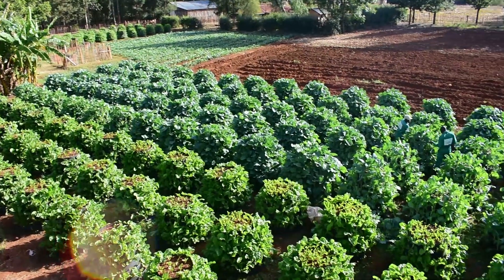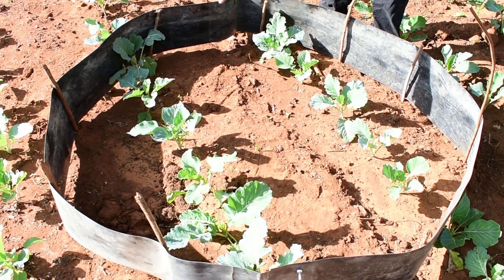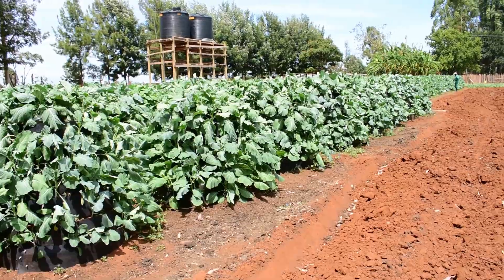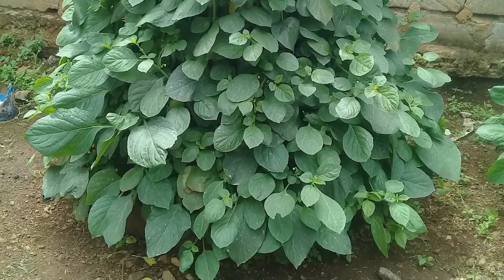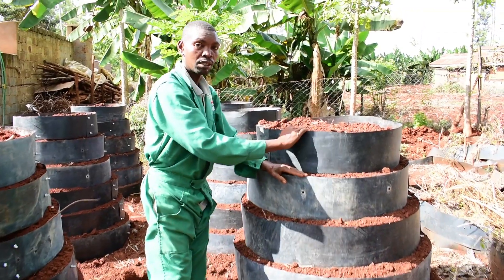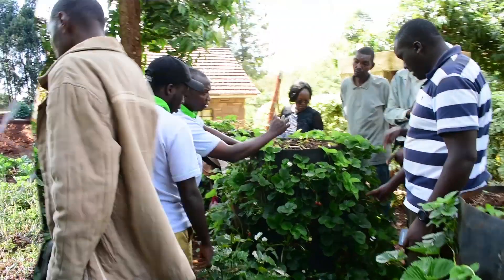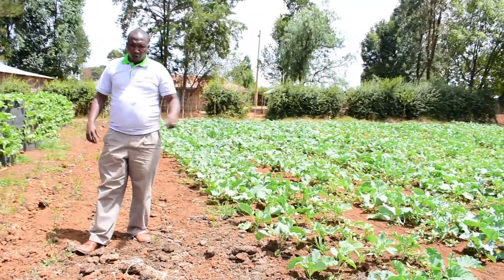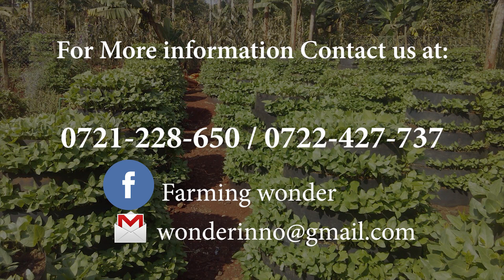Wonder Multi Storey Garden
This Video shows how vertical farming economizes on farming space.